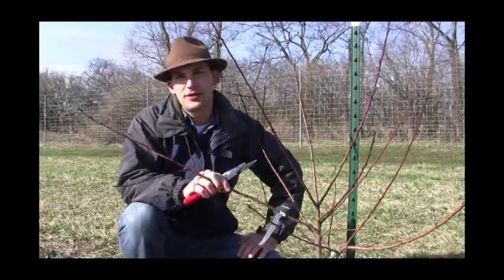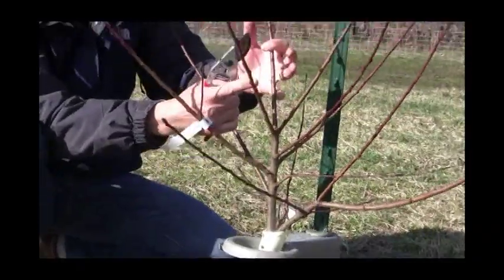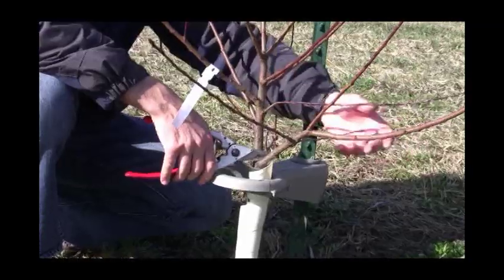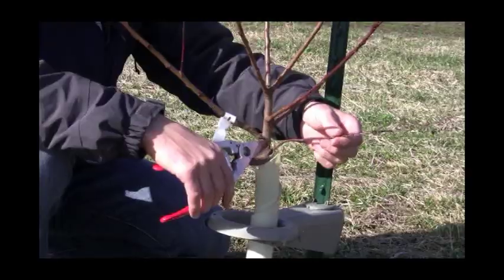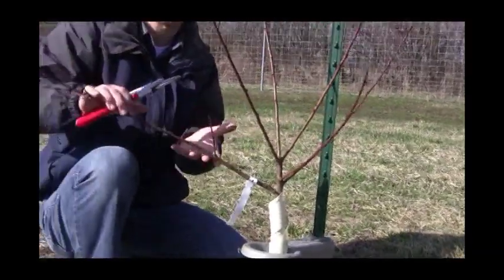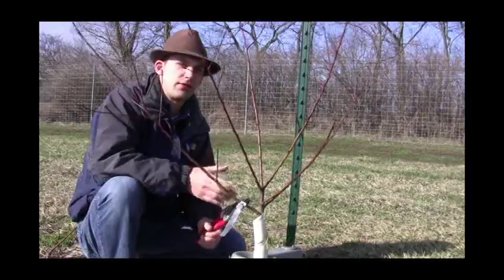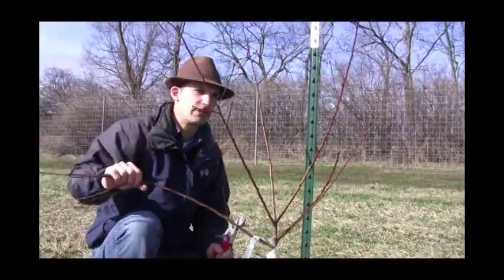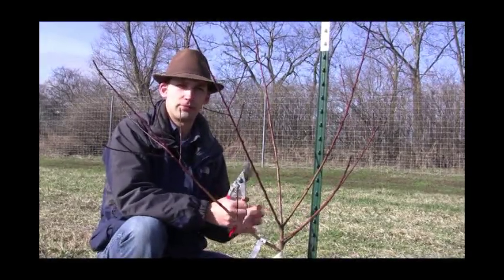How to Prune Peach Trees in Their Second Year | Essential Tips for Stone Fruit Trees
Felix from Gurney's Seed & Nursery shares expert advice on pruning peach trees during their second year of growth. Whether growing peaches, plums, or cherries, this guide provides essential pruning techniques for shaping and maintaining healthy stone fruit trees.

Key topics covered include:

- Pruning Second-Year Peach Trees: Learn the importance of removing lower limbs that could interfere with mowing or cause fruit to hang too close to the ground.
- Building the Tree’s Framework: Discover how to identify and preserve primary branches, or "scaffolds," that will support future fruit loads and create an open center for optimal growth.
- Encouraging Healthy Fruit Production: Felix explains how to manage your tree's fruiting in the second year, ensuring you don’t overload young branches with heavy fruit while enjoying a small crop.

This video is perfect for home gardeners looking to get the most out of their peach, plum, or cherry trees, with easy-to-follow pruning tips to promote healthy growth and future harvests.